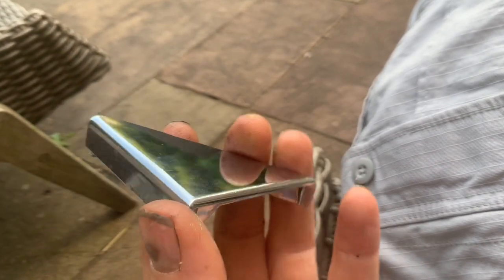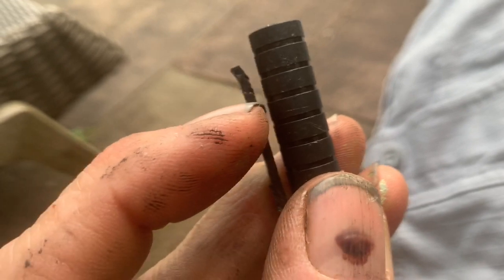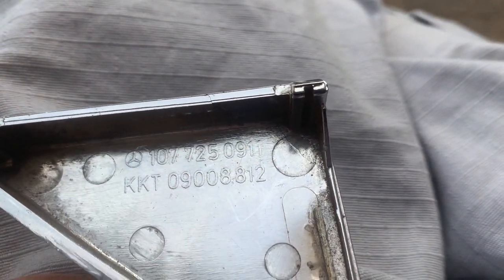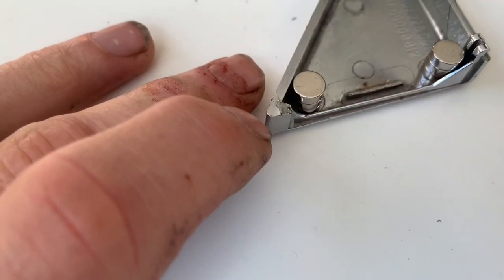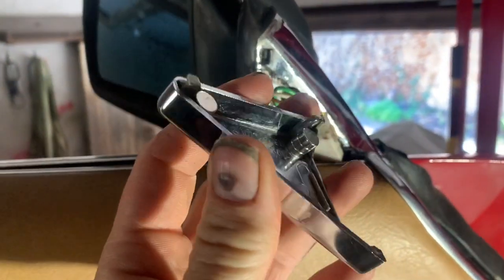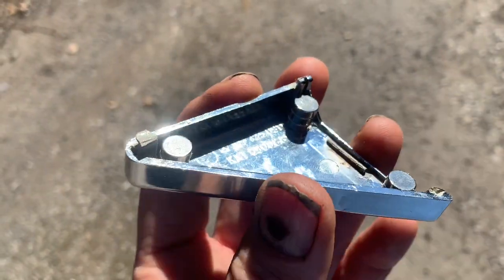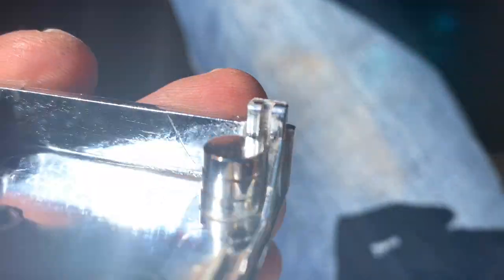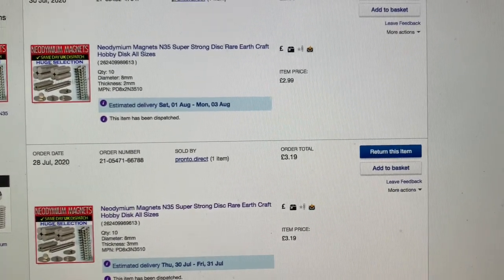Mercedes 107 SL mirror chrome repair 1077250911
This is a short video showing how to refurbish the piece of chrome covering the wires from an electric mirror on a Mercedes 107 SL. The plastic tabs on these pieces of chrome invariably break off and this video shows how to fix on the chrome (part no. 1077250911) using neodymium magnets.